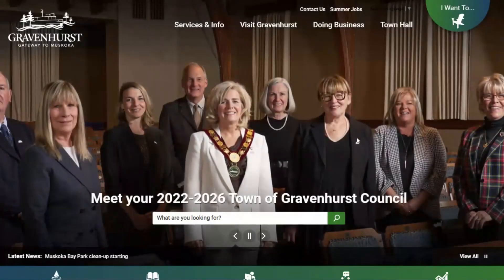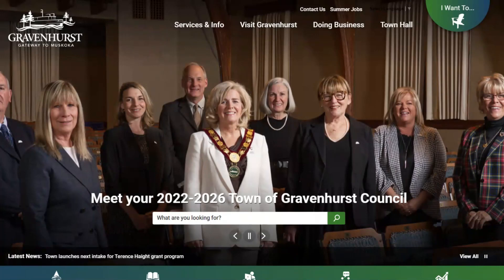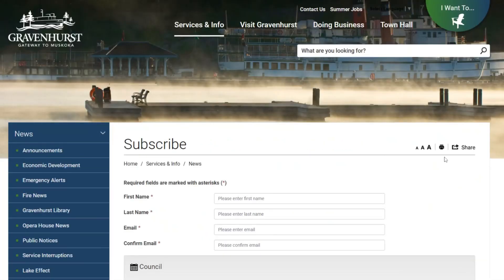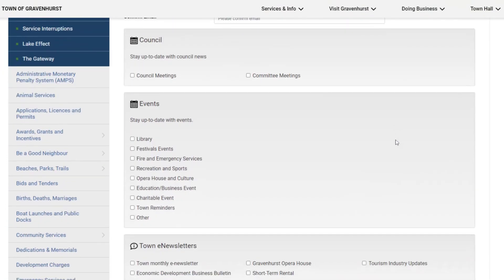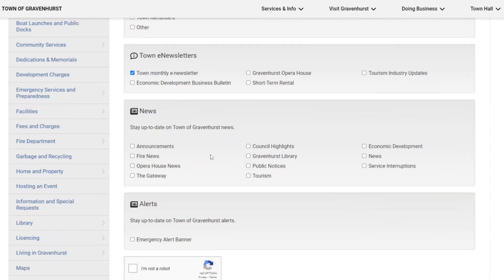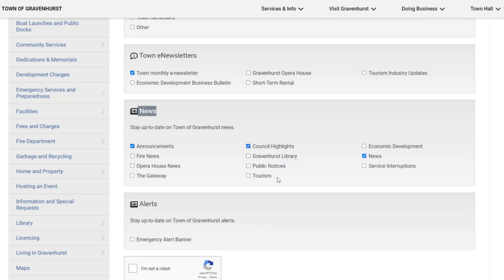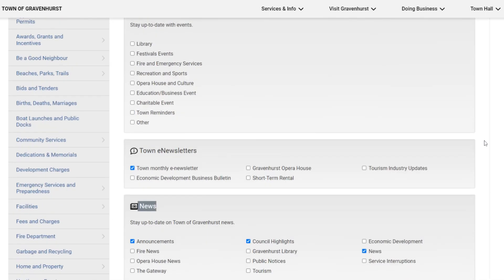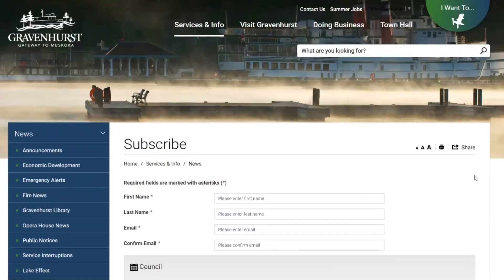Subscribing to e mail updates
Staying connected with us is easy. You can sign up to receive e-mail updates from us. Whenever we publish information to our website, you'll receive an e-mail with the information. Watch our video to learn how.